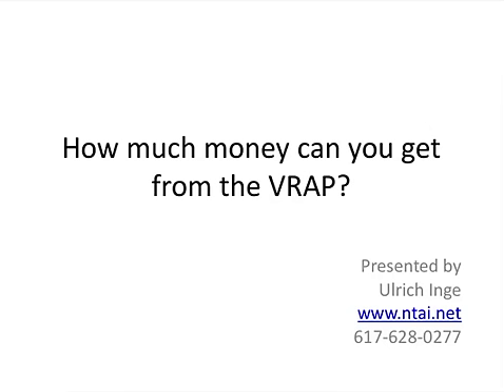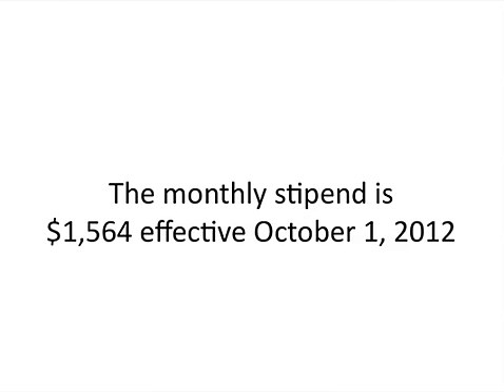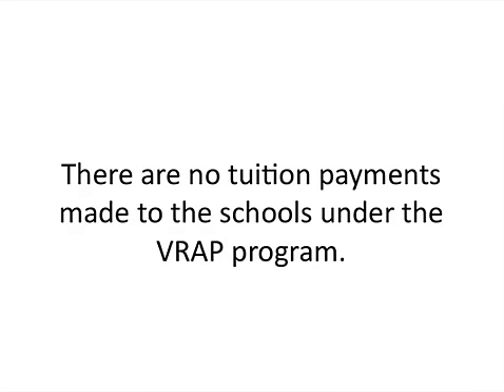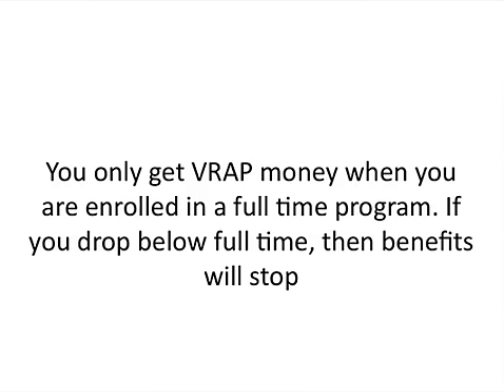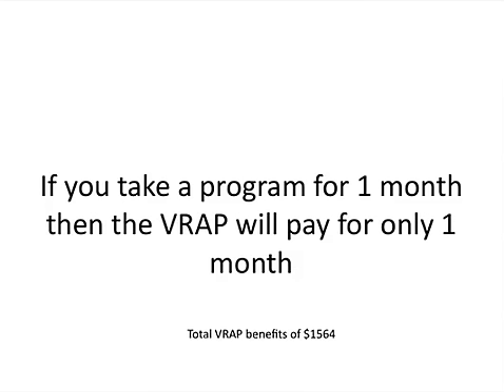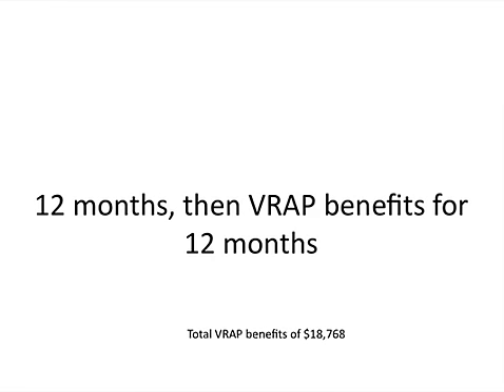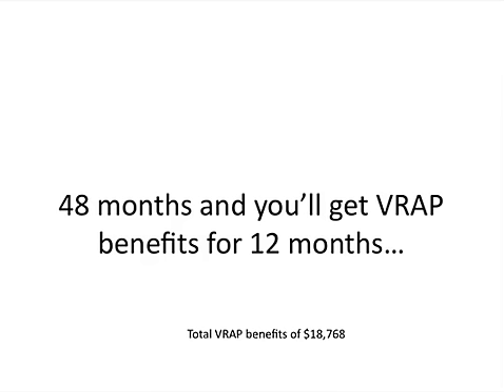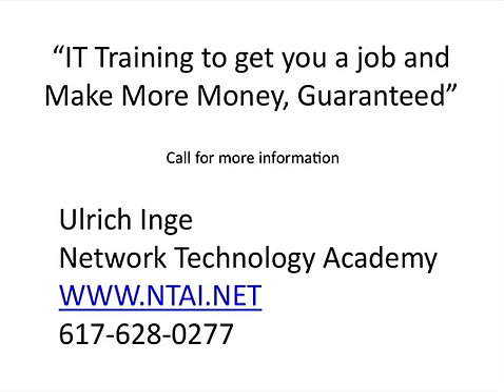How much money can you get from the VRAP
In this video I break down how much money you can get paid for the VRAP and how the length of your program will determine the minimum and maximum you will get paid.